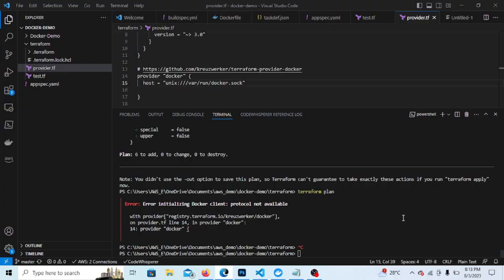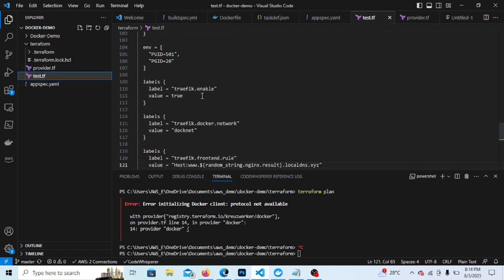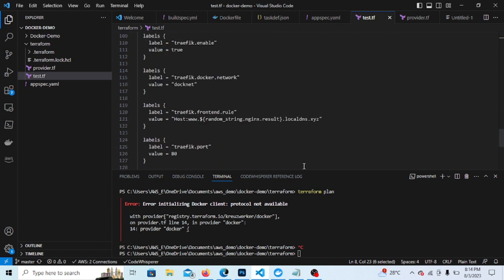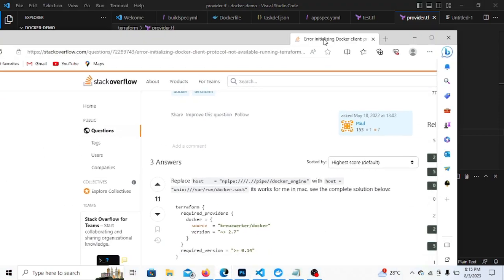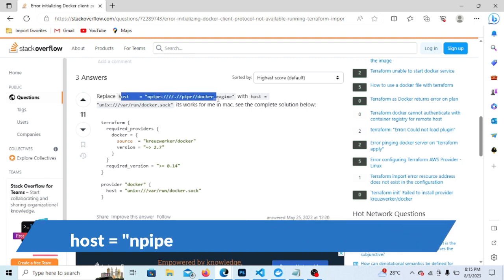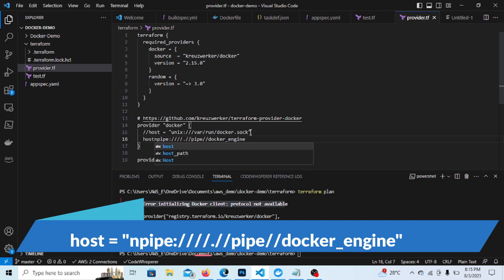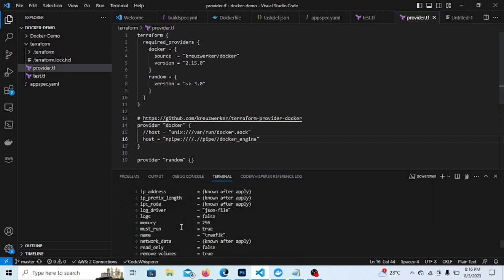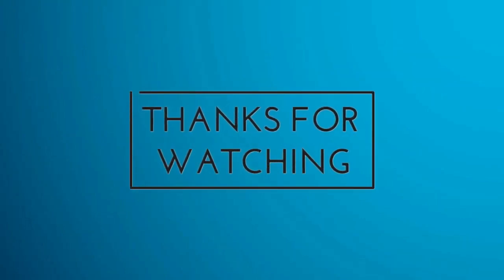Error initializing Docker client: protocol not available | Terraform | Windows Error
If you are working on docker and if you start docker desktop from windows and if you get error like this "Docker Failed To Initialize - Docker Desktop Is Shutting Down" then
watch the video till end to fix this issue.